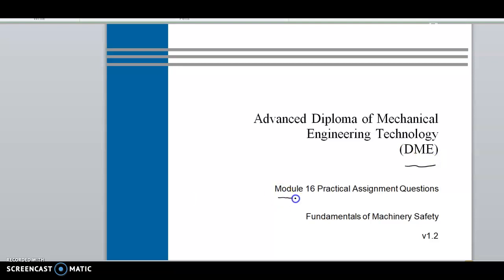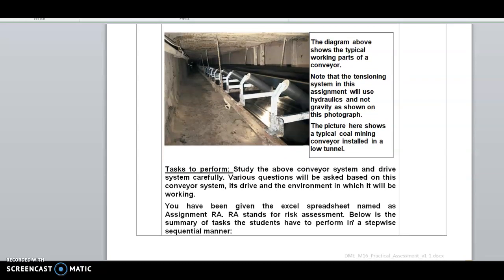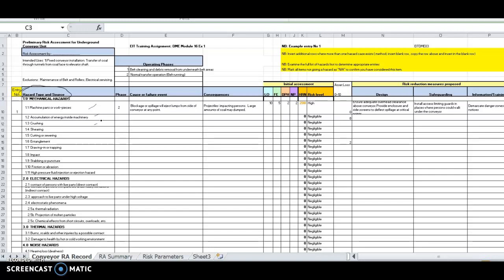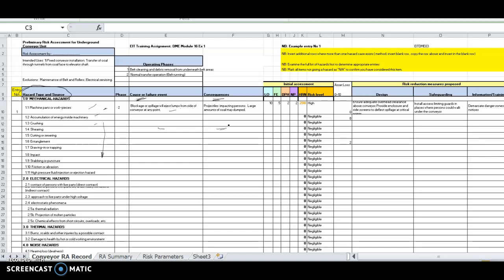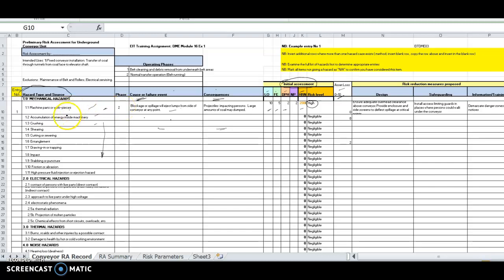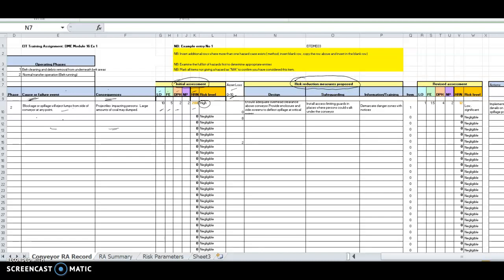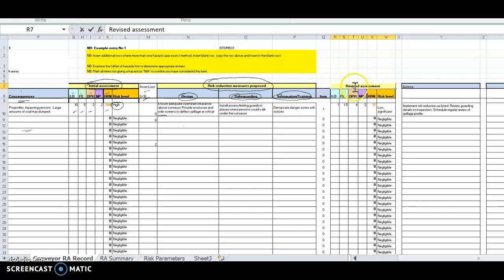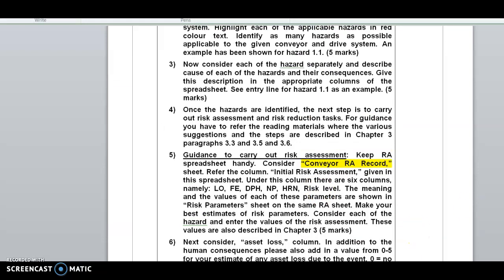DME Module 16: Practical Guide